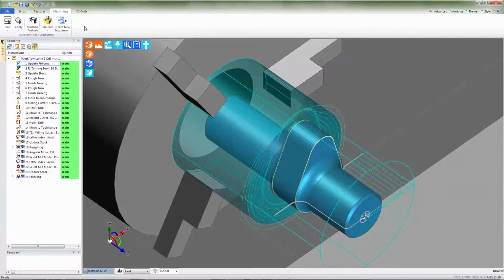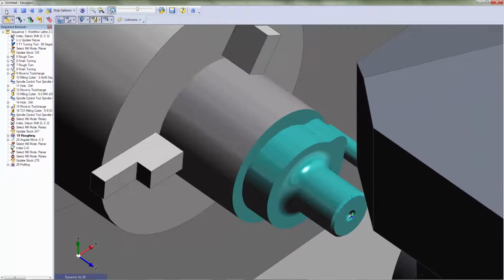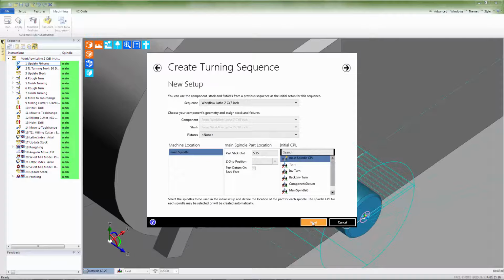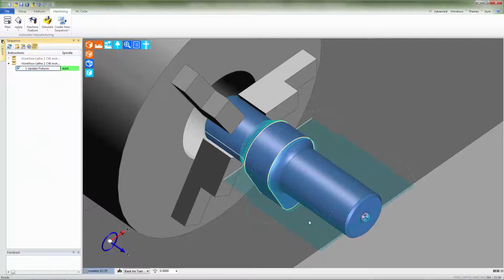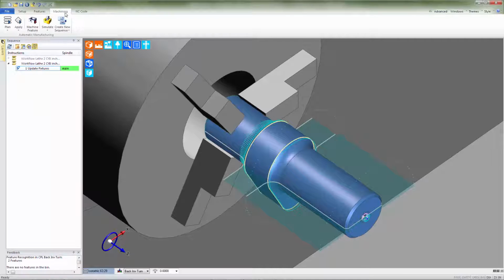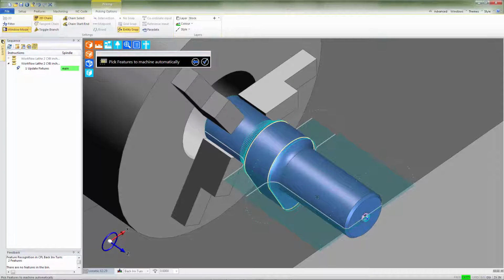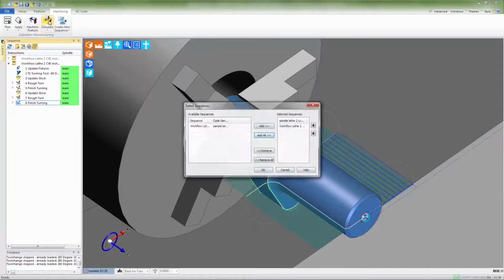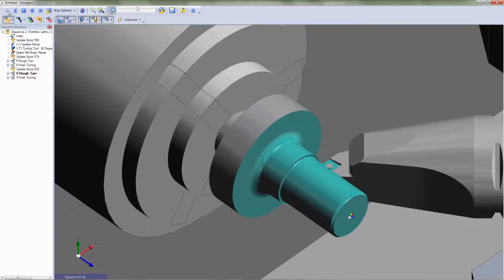Multiple Setup | Tech Tip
Please join us for this short tech tip video where we’ll look at how to create multiple setups allowing us to machine our part in more than one orientation.